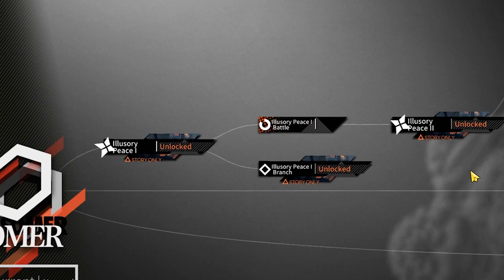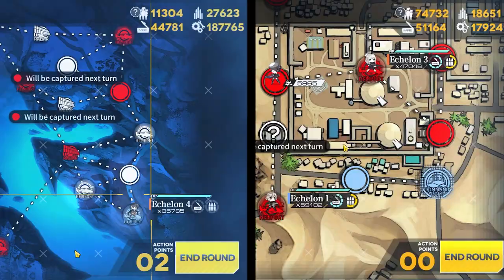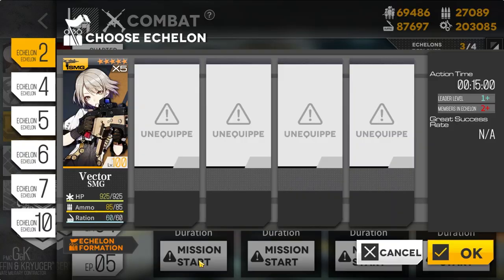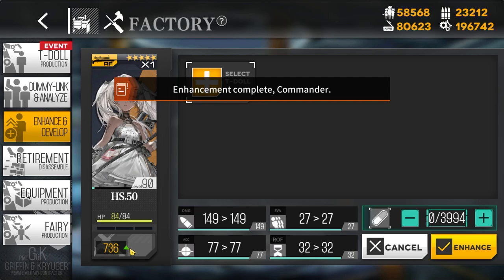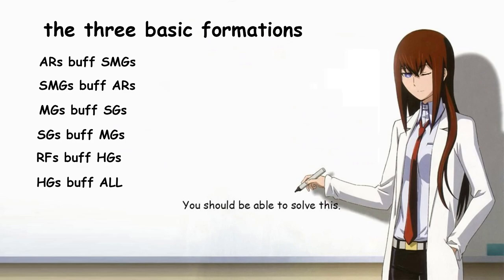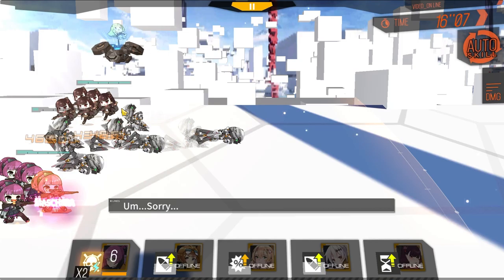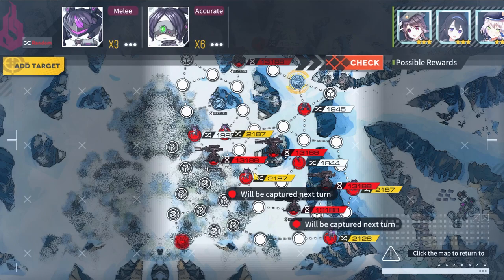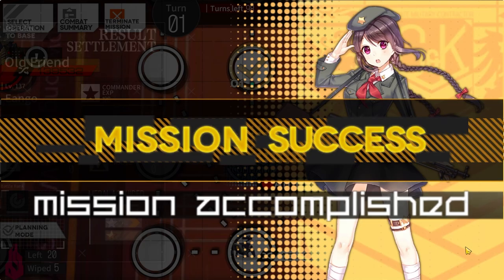girls' frontline 2023 newbie survival guide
ultimate declassified girls' frontline beginner's guide for 2023. Very big info dump but covers everything and more you would want to know for starting.

Timestamps
00:00 - anime op
00:42 - hi
01:08 - should i play girls' frontline in 2023?
01:51 - game battle settings
02:14 - very basics of gameplay
03:45 - what are resources?
04:13 - running logistics
04:50 - crafting t-dolls
05:17 - guntypes overview
06:12 - heavy production
06:39 - how often should you craft?
06:59 - dailies
08:43 - t-doll enhancement and dummy linking
09:55 - DO NOT MAKE THIS MISTAKE
10:37 - teambuilding formation explanation
12:21 - the 3 basic formations
12:55 - ARSMG overview
13:15 - ARSMG beginner team
14:35 - ARSMG more example teams
15:38 - RFHG overview
17:27 - RFHG beginner team
17:46 - RFHG more example teams
18:21 - RFHG my advice to building them
18:42 - "specialist" RF example (late game stuff but think its useful to get an idea)
20:02 - MGSG overview
20:51 - MGSG example team
21:17 - coalition echelon overview
21:55 - obtaining coalition units
22:30 - dont stop building doll echelons
22:56 - unit micro overview
23:09 - unit micro: kiting
23:45 - unit micro: "sentrying"
24:06 - unit micro: target resetting
25:06 - combining all micro tactics
26:07 - example micro battle
26:57 - researching how to get a doll you want
27:14 - grinding for a doll drop
28:20 - leveling a newly obtained doll
28:34 - maps to grind levels in 2023
28:52 - leveling on 0-2 (beginner map)
29:30 - "corpse dragging" leveling method
31:00 - leveling on 12-4e (mid game map)
31:45 - leveling on 13-4 (late game map)
32:35 - topics not covered in this guide

as a professional anime mobile game theorycrafter i do make up lots of terms in this guide usually to make explanations better.

Info in this guide is a mixture of stuff I learned or read online somewhere. I mainly read stuff on trap midget guide which I recommend for learning about the individual dolls.